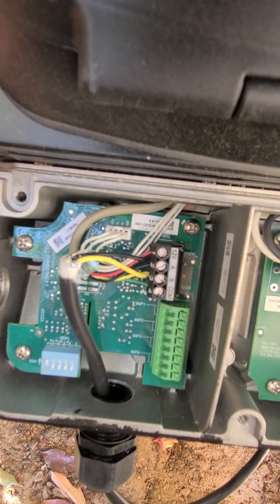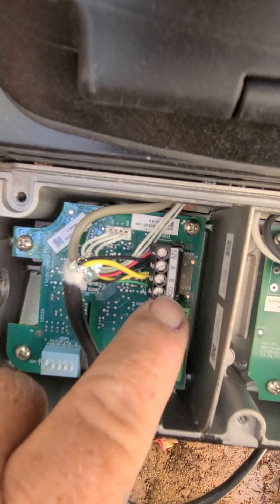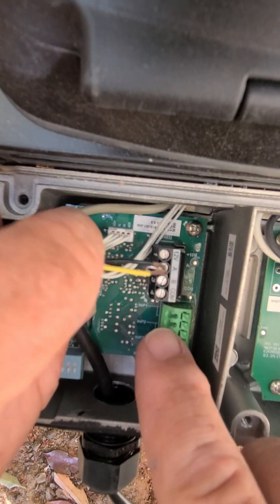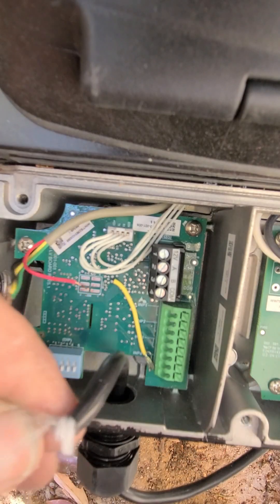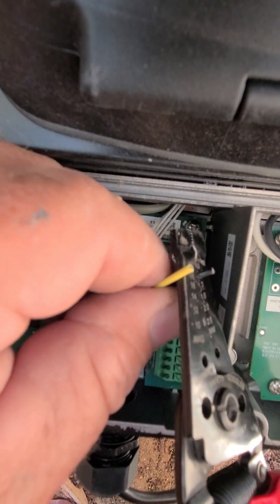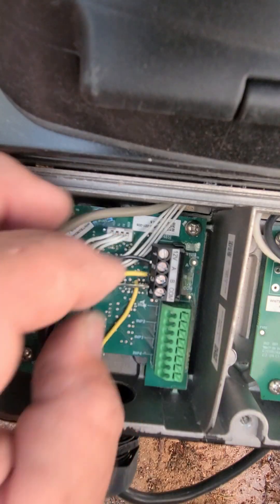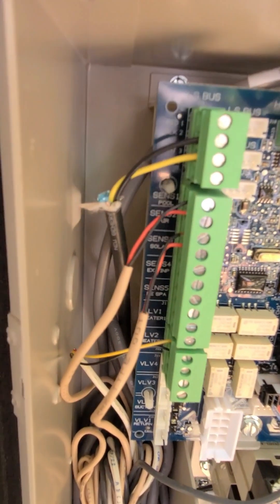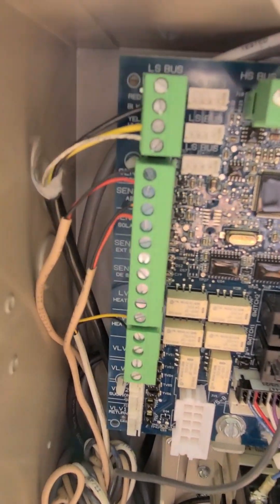Connecting Hayward VS Pump to Omnilogic Control Panel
The proper way to connect a Hayward vs pump to an Omnilogic control pannel